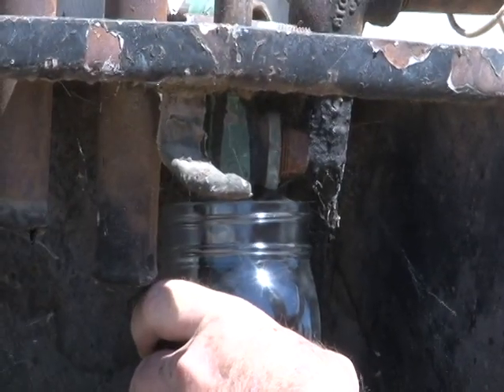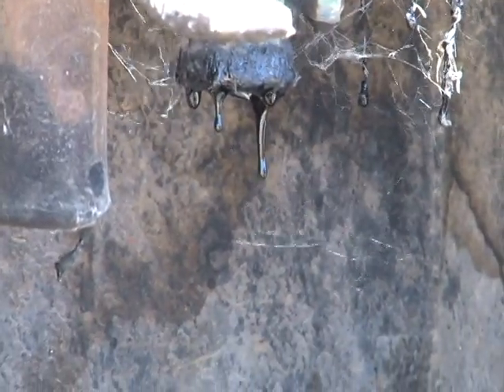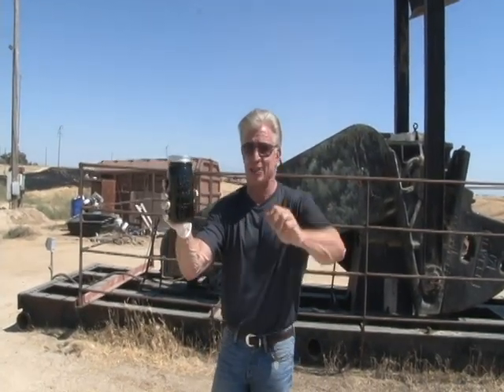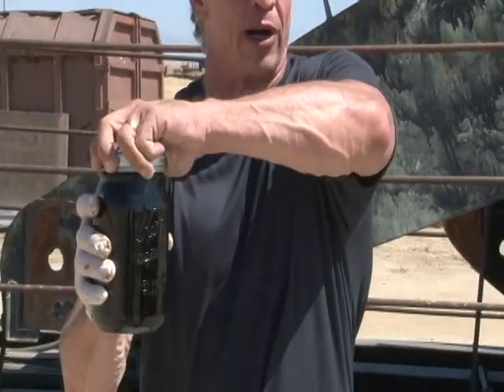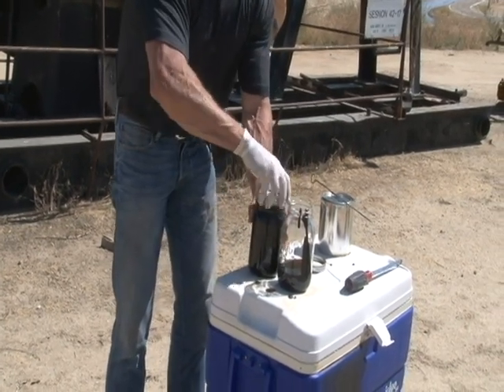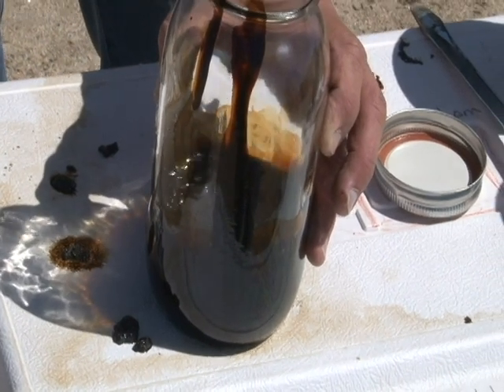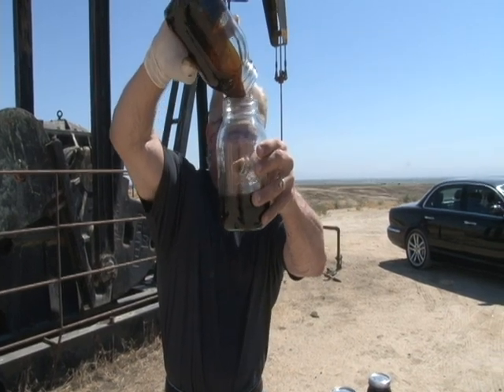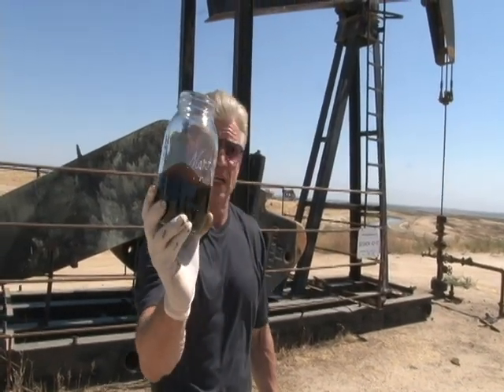Heavy Oil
New technology that turns heavy oil oil into light oil.